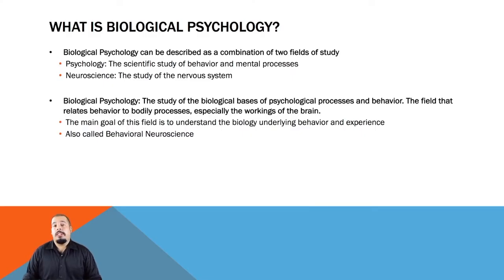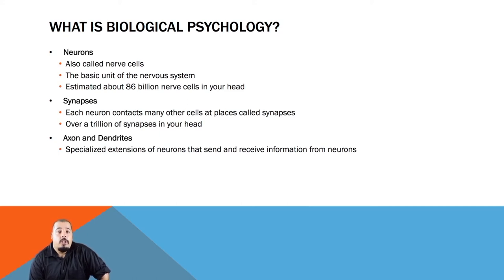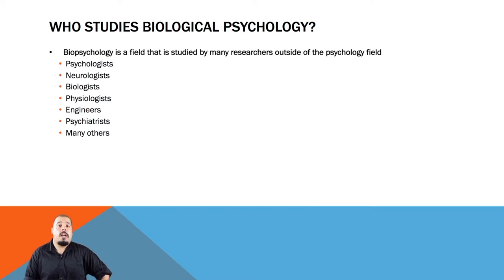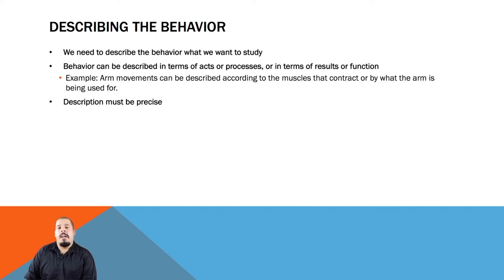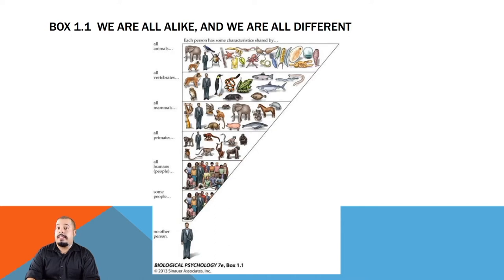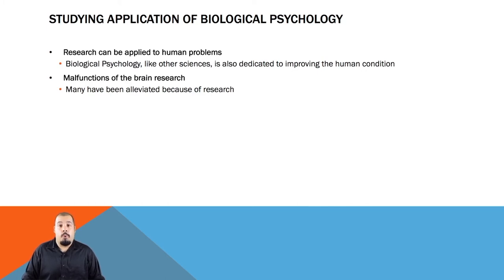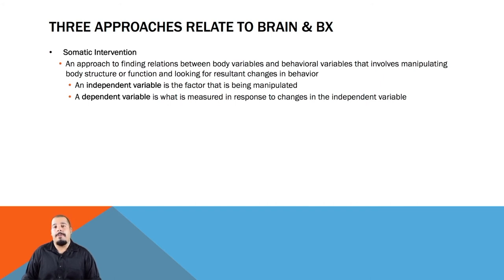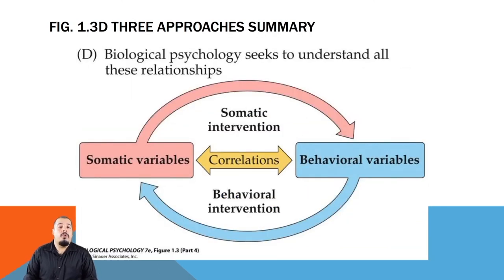Biological Psychology Chapter 1 Lecture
Professor Vallejo's lecture on biological psychology using chapter 1 of Behavioral Neuroscience, 8th edition by S. Marc Breedlove and Neil V. Watson

APA Citation:
Breedlove, S.M., & Watson, N.V. (2017). Behavioral Neuroscience (8th ed.). Sunderland, MA: Sinauer Associates, Inc.